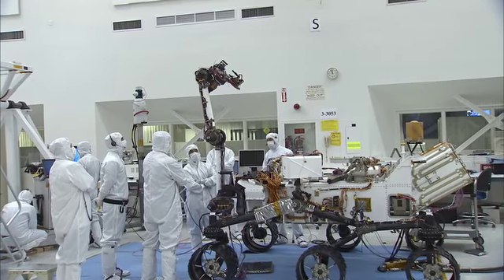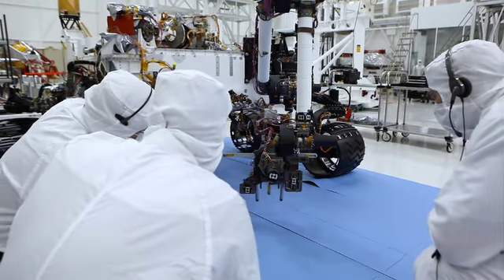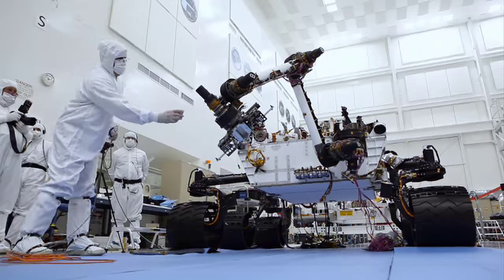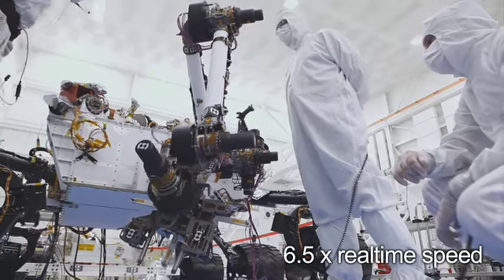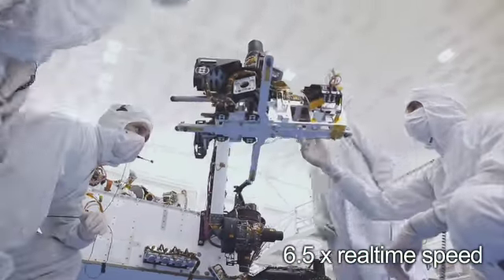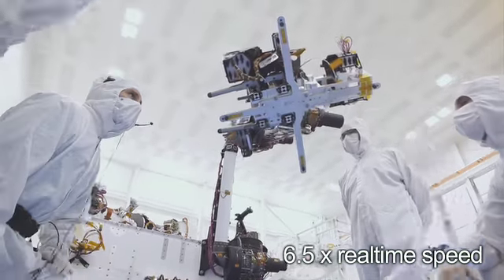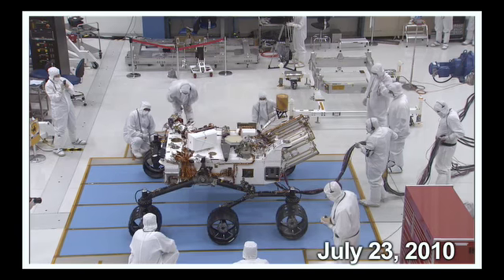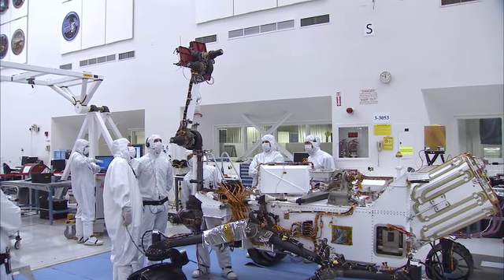Teaching Hand-Eye Coordination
Building Curiosity - Engineers give the rover lessons in hand-eye coordination.